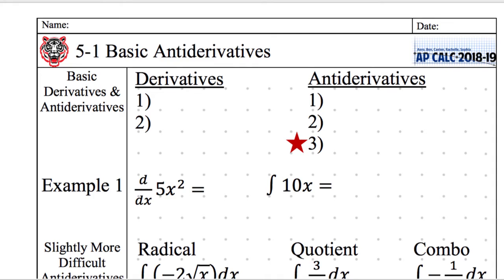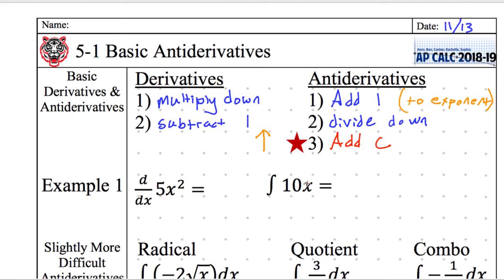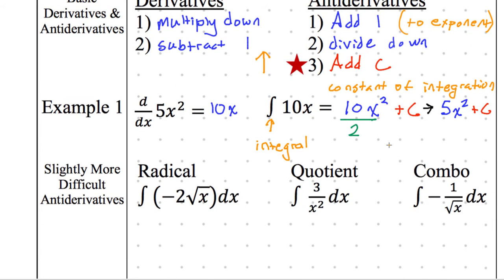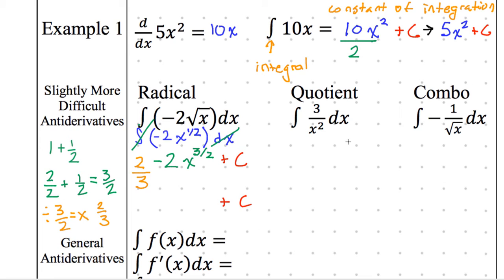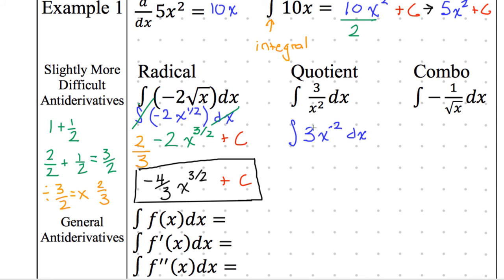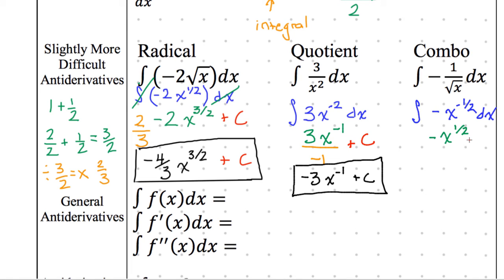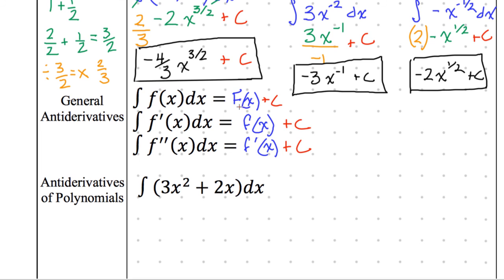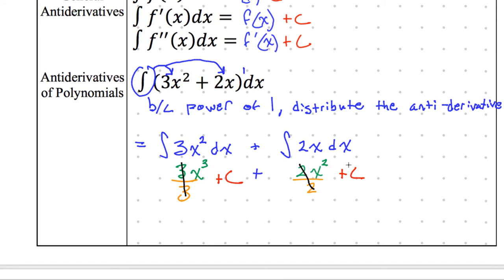AP Calculus AB notes 5-1 Basic Antiderivatives